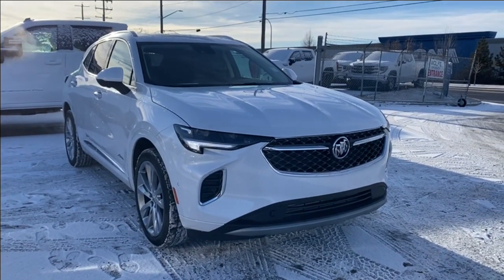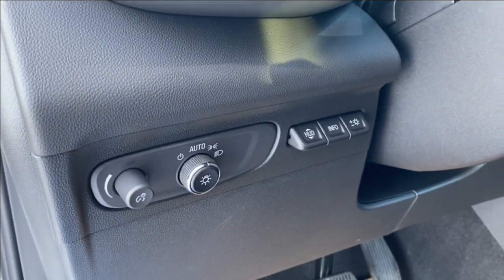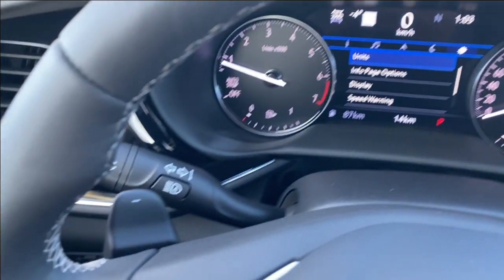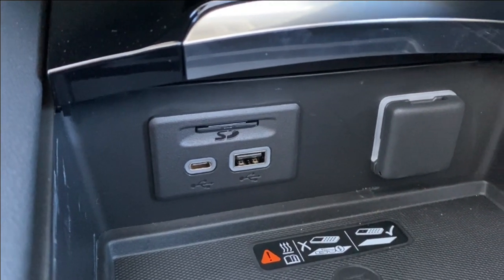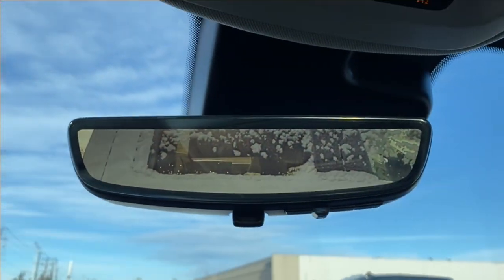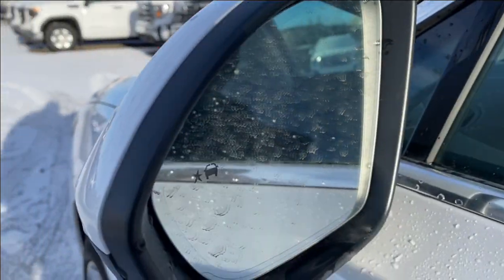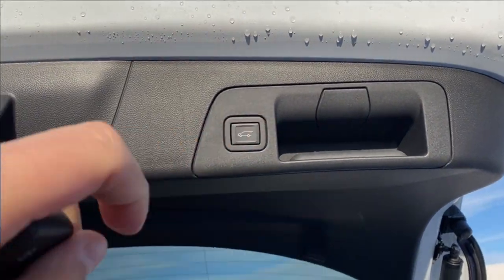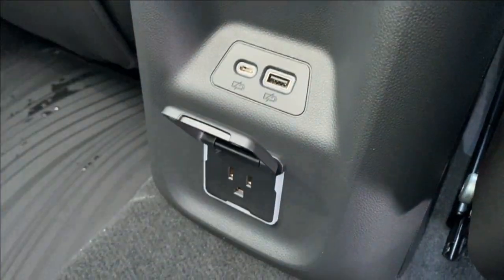2023 Buick Envision Avenir Review - Wolfe GMC Buick Edmonton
Presenting the New 2023 Buick Envision Avenir AWD, an epitome of sophistication and performance that redefines the luxury SUV experience. This exquisite vehicle boasts an elegant White Frost Tricoat exterior paired with a refined Ebony interior, creating an aesthetic that captivates attention.

Under the hood, the 2.0L Turbo engine, coupled with a seamless 9-speed automatic transmission, ensures a powerful and efficient driving performance. The inclusion of trailering provisions expands the Envision Avenir's versatility, making it ready for various adventures.

Step into the opulent interior, where cutting-edge technology and luxurious comfort converge. The 10" touch screen with navigation, voice recognition, Bluetooth, and wireless Apple CarPlay and Android Auto connectivity keep you seamlessly connected, while the wireless charging feature ensures your devices stay powered on the go.

The Envision Avenir AWD prioritizes the driver's comfort and convenience with features like remote start, Buick Quiettuning with active noise cancellation, and a heads-up display that projects crucial information right into your line of sight. Heated seats and a heated steering wheel provide warmth in colder climates, and memory settings for the driver's seat and mirrors cater to individual preferences.

Passenger comfort is paramount, with heated rear seats ensuring everyone on board enjoys a pleasant journey. The Bose premium sound system elevates the in-cabin experience, providing a rich and immersive audio environment.

Safety is a top priority with advanced features such as enhanced automatic emergency braking, enhanced automatic parking assist, adaptive cruise control, front pedestrian braking, lane keep assist with lane departure warning, forward collision alert, following distance indicator, and a safety alert seat, ensuring peace of mind on every drive.

The exterior is adorned with 20" Aluminum wheels, adding a touch of elegance and sophistication. The hands-free power liftgate with logo projection exemplifies the Envision Avenir's commitment to convenience, allowing for easy access to the spacious cargo area.

*AMVIC Licensed Dealer | View photos and more info (Uploaded by DataDriver).